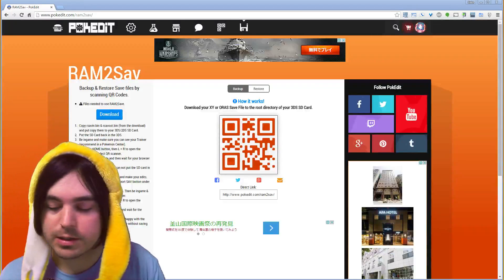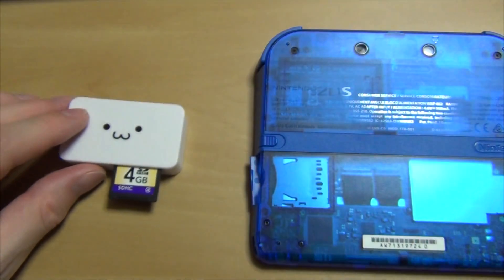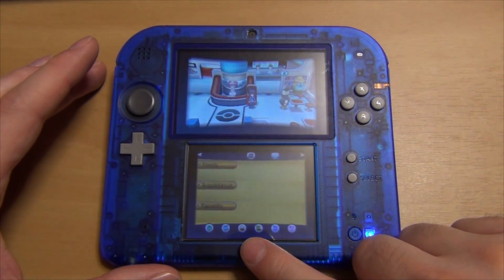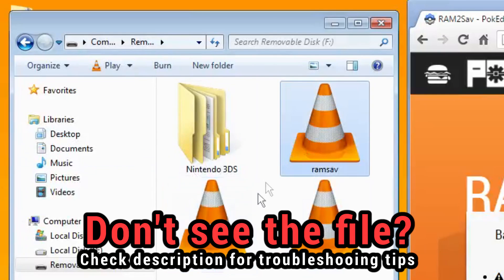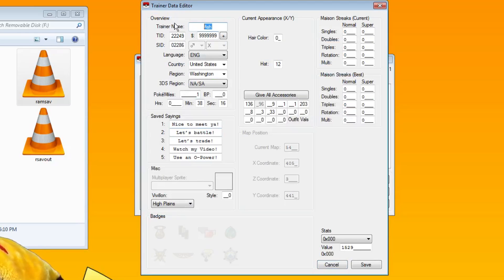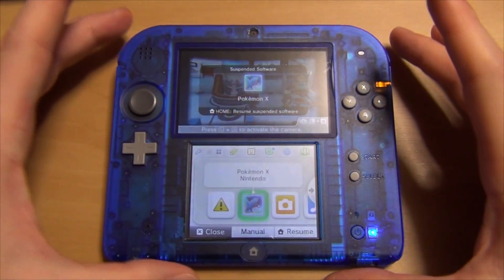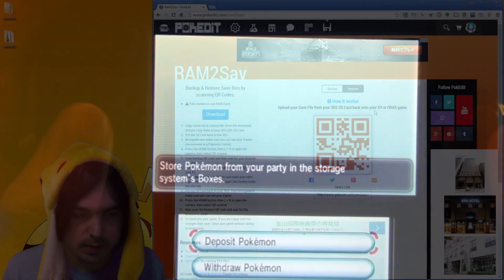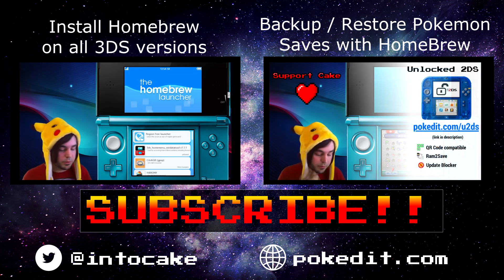Ram2Sav Guide - Backup Pokemon Files 4 PKHex using QR Codes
This guide is a little outdated unless you're using an Unlocked 2DS from PokEdit which can still use this and all QR code methods:

Only works on original 3DS and 2DS with firmware 9 thur 9.5.0-22.

Troubleshooting:
If the file doesn't come off your game, try deleting the Cookies & History by going to setting on the 3DS web browser.